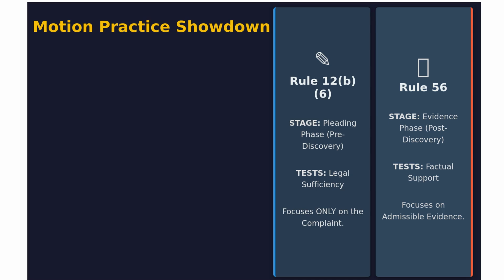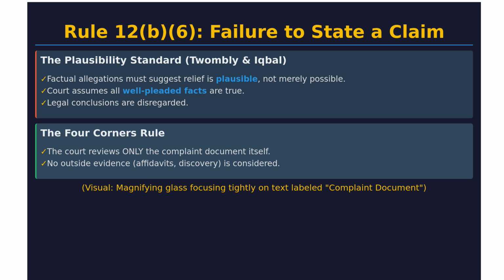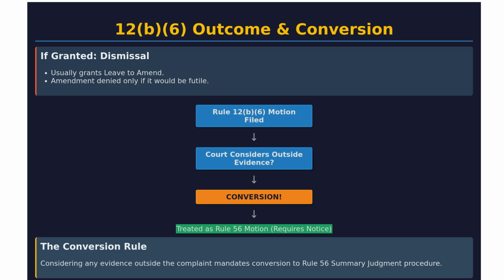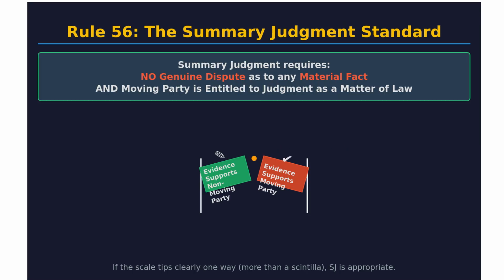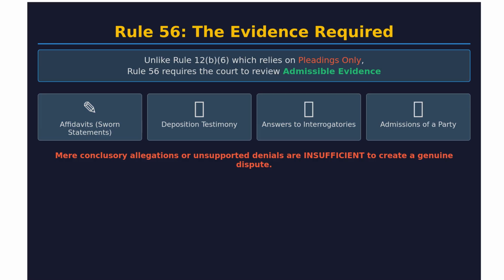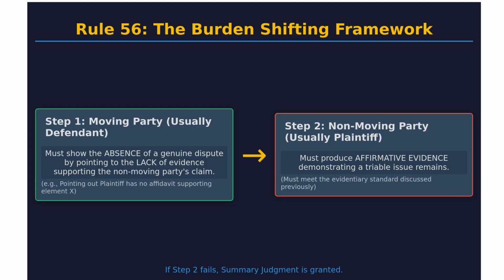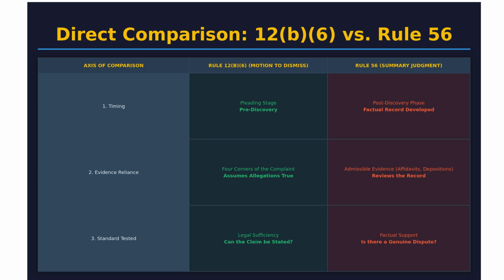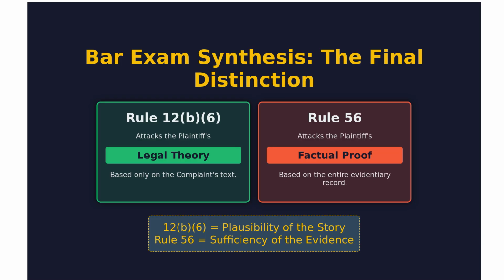US law: Motion Practice: Motion to Dismiss (12(b)(6)) vs. Summary Judgment (Rule 56)